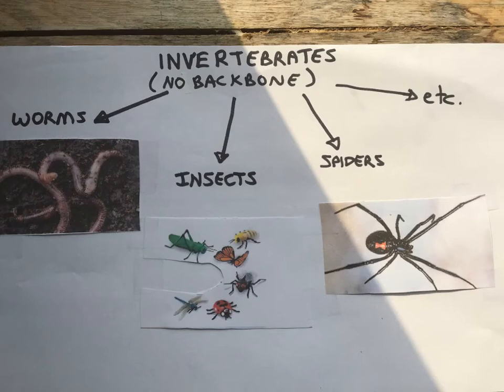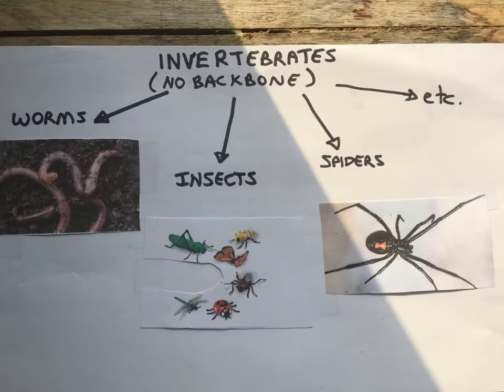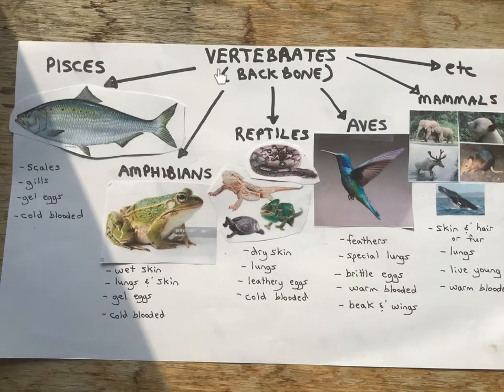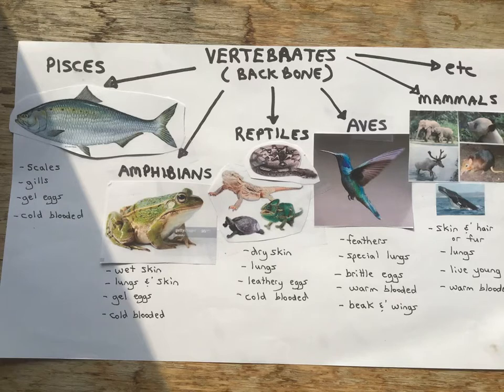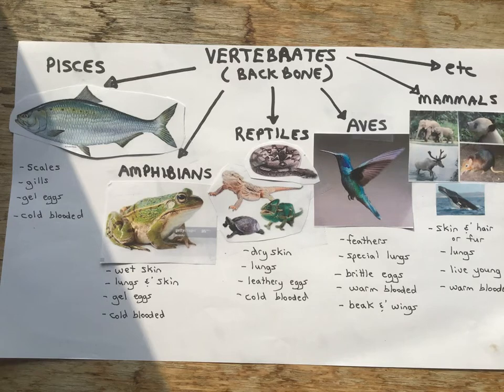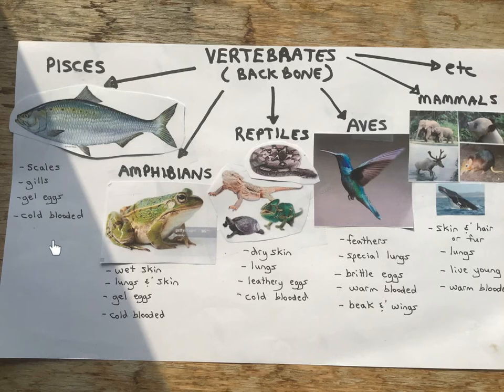Invertebrates and vertebrates 2020